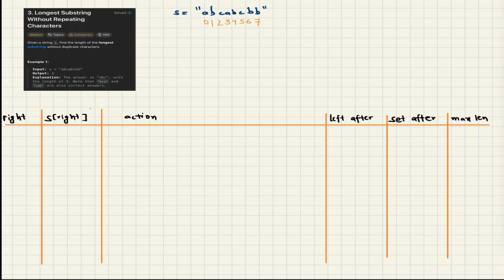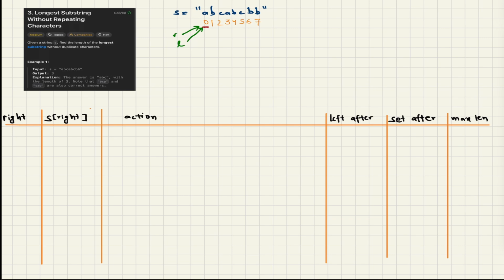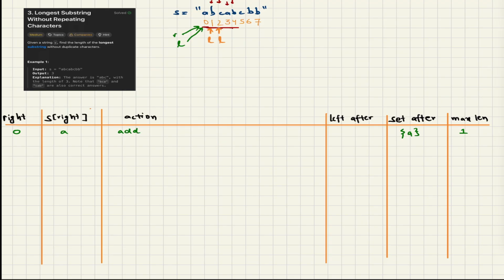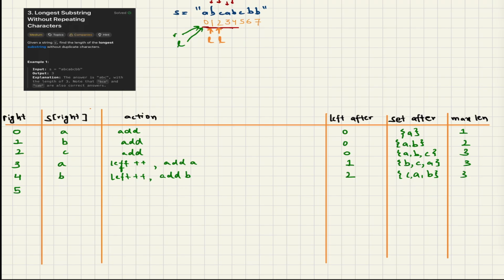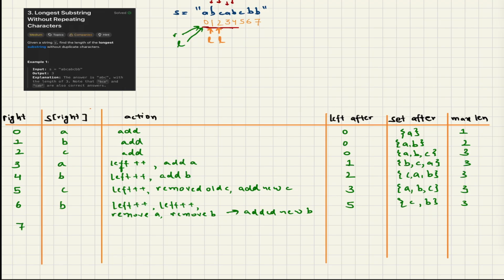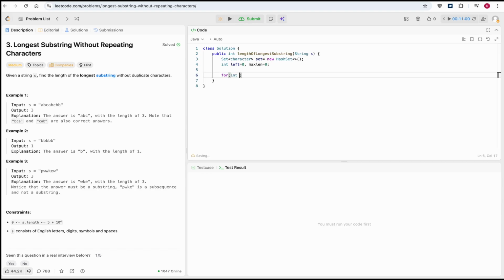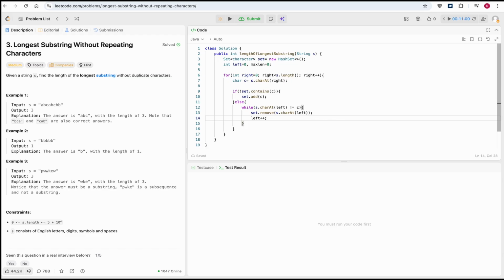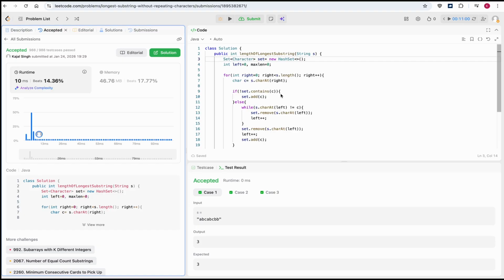LeetCode3 : Longest Substring Without Repeating Characters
This problem forced me to realize that when a duplicate appears, you don’t restart — you shrink the window based on the last seen index.